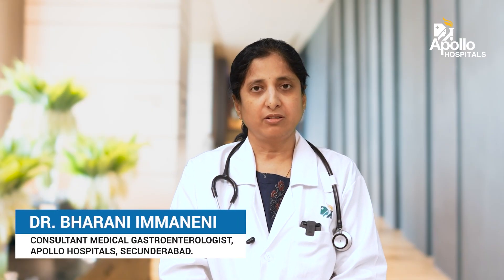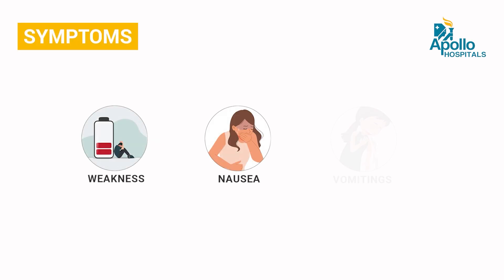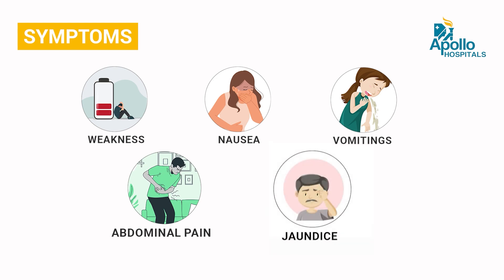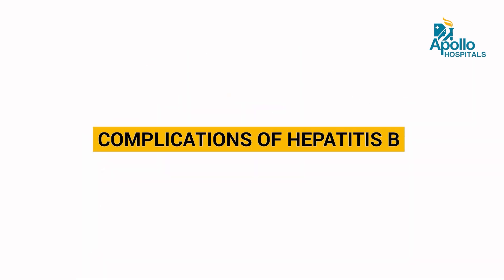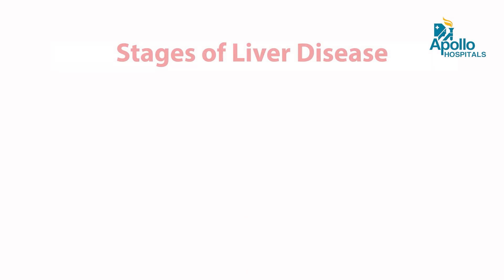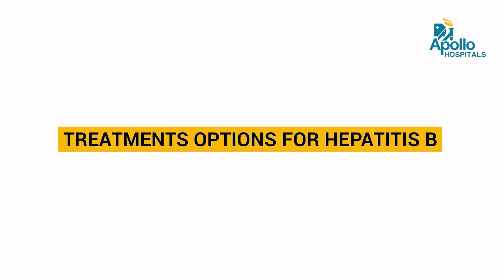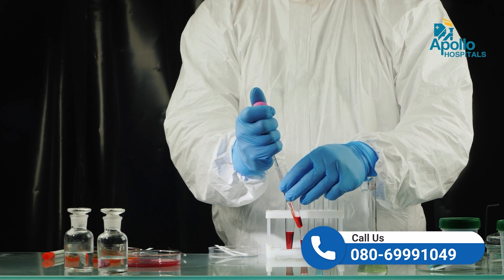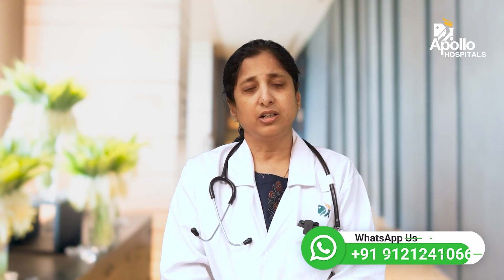Understanding Symptoms & Best Treatment Options for Hepatitis B Virus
Discover the symptoms and treatment options for Hepatitis B in this informative video featuring Dr. Bharani Immaneni from Apollo Hospitals, Secunderabad. Learn about the common signs of Hepatitis B infection, including jaundice, fatigue, nausea, and abdominal pain, and understand the importance of early detection and management. Explore the various treatment modalities available, including antiviral medications and lifestyle changes, aimed at managing the condition and preventing complications. Join us as we shed light on Hepatitis B and empower you with knowledge for better health outcomes.